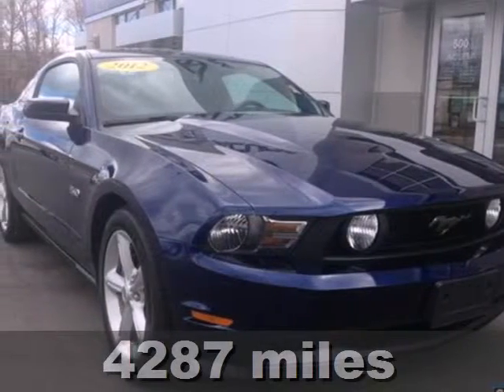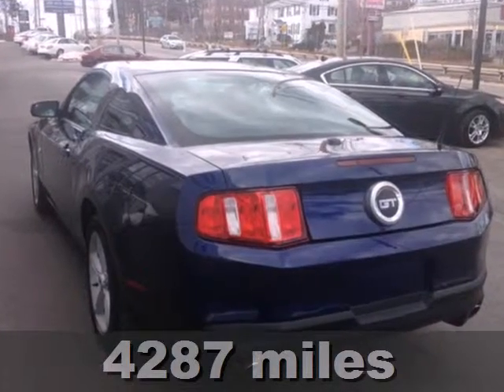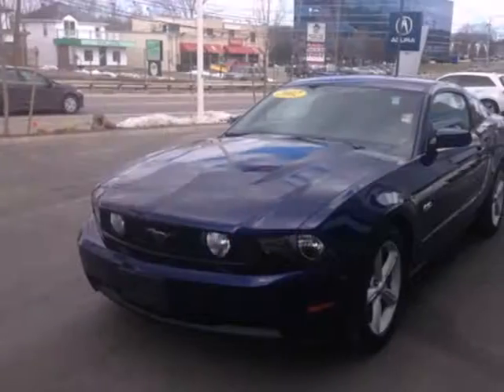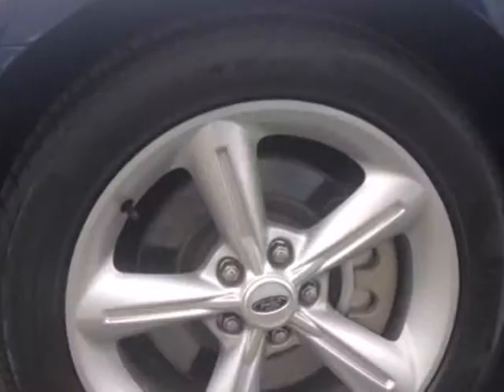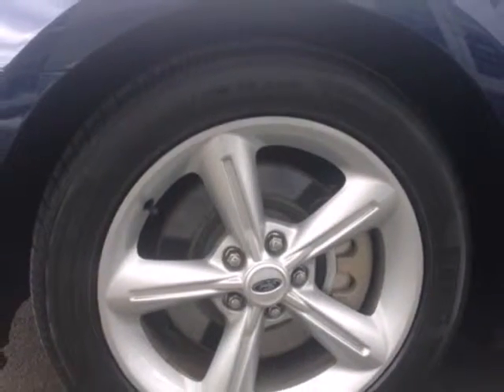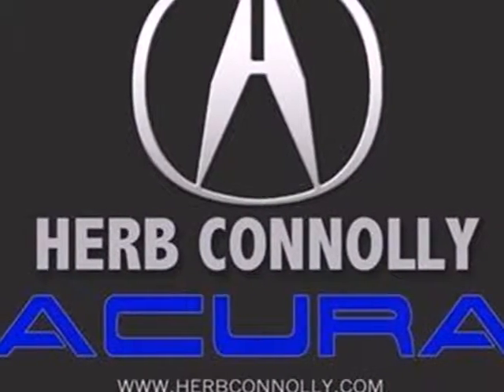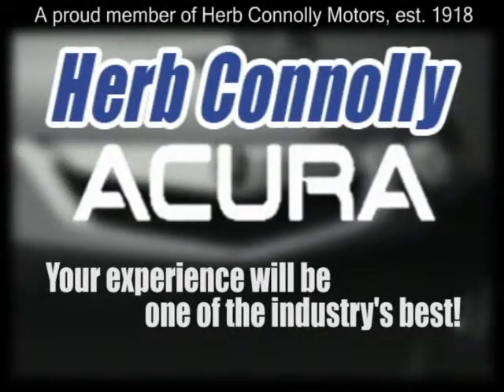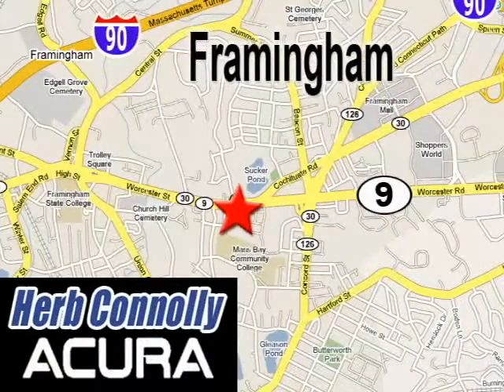2012 Ford Mustang Framingham Natick Marlborough MA, MA STK213337 - SOLD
Year: 2012
Make: Ford
Model: Mustang
Trim: GT
Engine: 5.0L V8 Ti-VCT 32V
Transmission: 6-Speed Manual
Color: Blue
Interior: Charcoal Black
Mileage: 4287
Stock #: STK213337
Clean Carfax One Owner, Low Miles! Manual Transmission, ABS brakes, Air Conditioning, Alloy wheels, MP3 decoder, Power windows, Remote keyless entry, Dual front impact airbags, Dual front side impact airbags, Electronic Stability Control, Low tire pressure warning and Traction control. If you are looking for a one-owner car, try this superb-looking 2012 Ford Mustang and rest assured knowing that the previous owner took superb care of it. Don't be surprised when you take this great Mustang down the road and find yourself enamored with its handling and falling in love with REAL driving all over again. Remember at Herb Connolly Auto Group "WE MAKE THE DEALS OTHER DEALERS DON'T".

Address:
500 Worcester Road Route 9 E